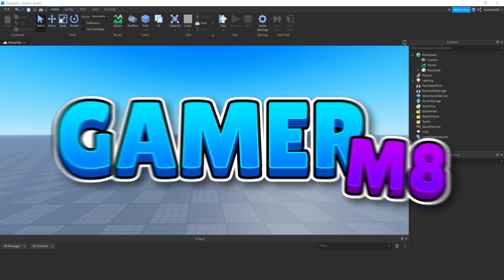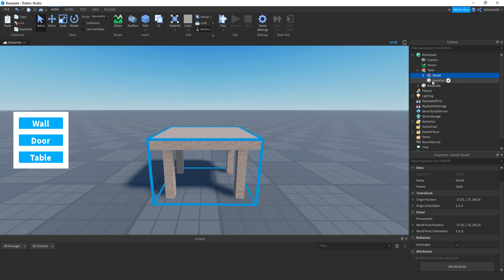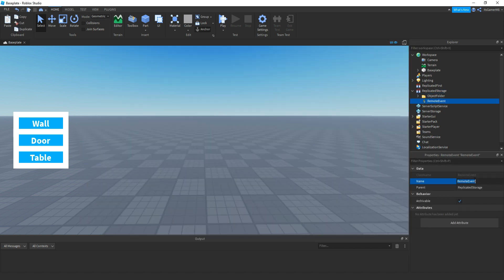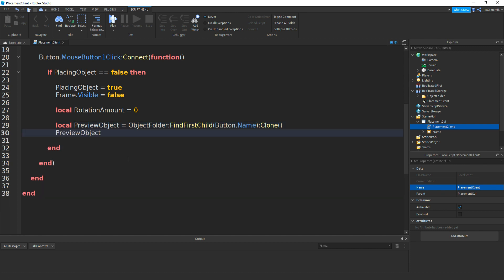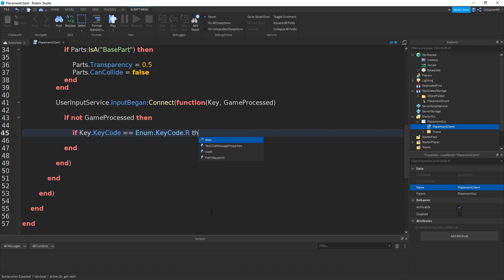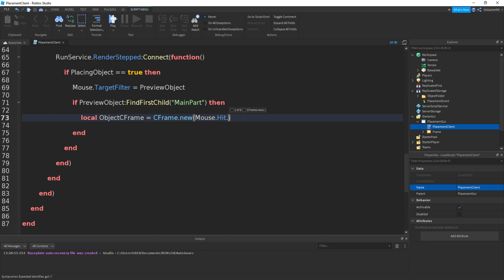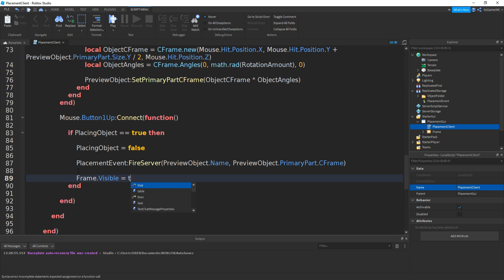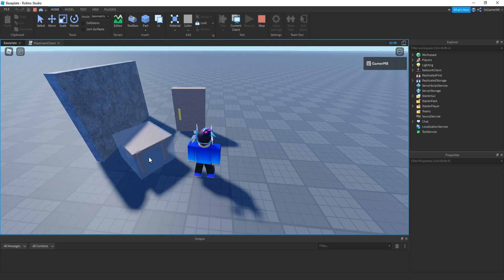How to make a Placement System in ROBLOX Studio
Hey guys, welcome back to another ROBLOX Studio tutorial! today I'm showing you how to create your own placement building system! if this video has helped you out, make sure to leave a like, comment and subscribe for more ROBLOX Studio tutorials!

⏰ Timestamps
0:00 - Intro
0:08 - Making the Gui
1:43 - Making the Objects
3:03 - Adding the Remote Event
3:16 - First Script
14:22 - Second Script
16:04 - Testing
16:30 - Outro